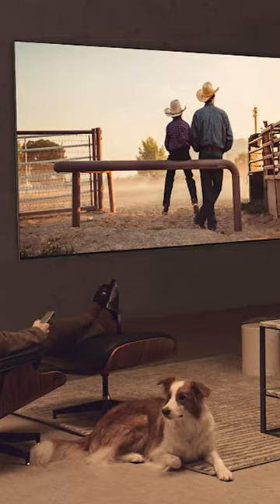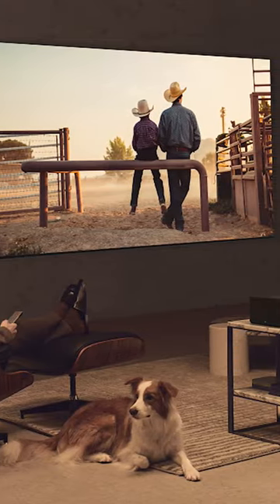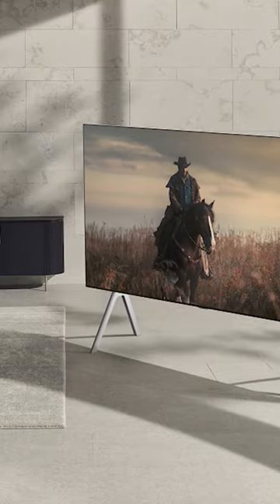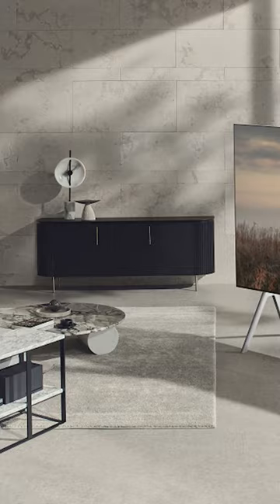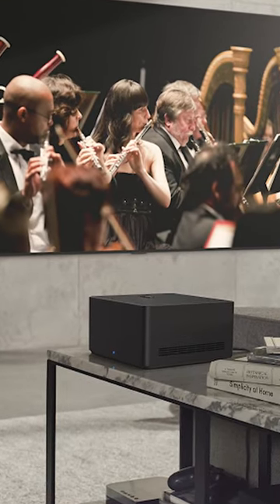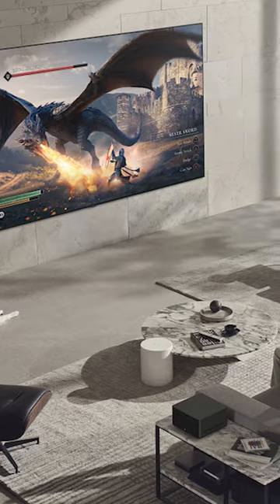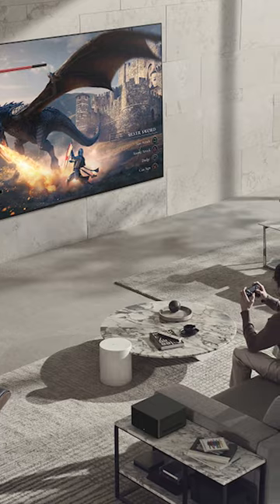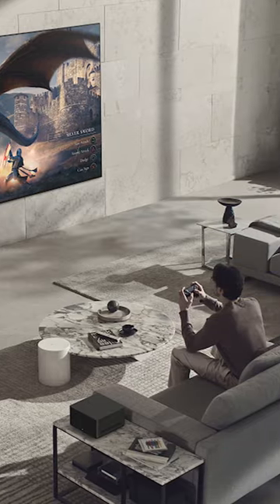A TV That Works Without Cables?!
LG announce their brand new OLED M3 97-inch wireless television.